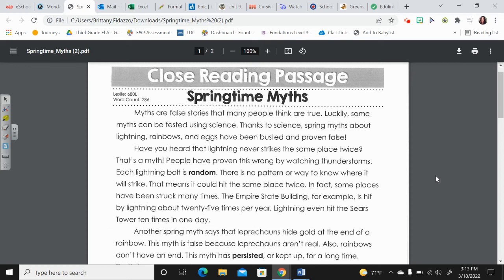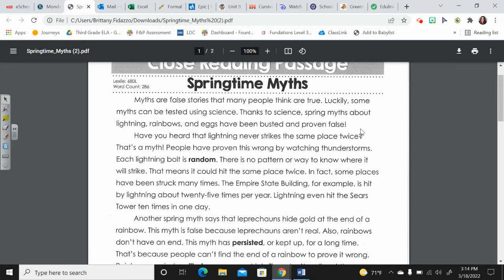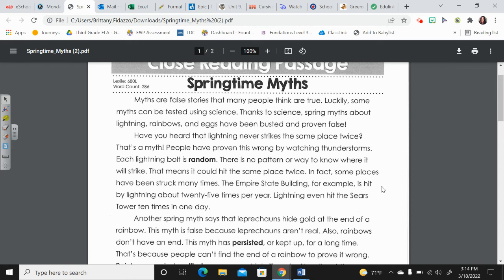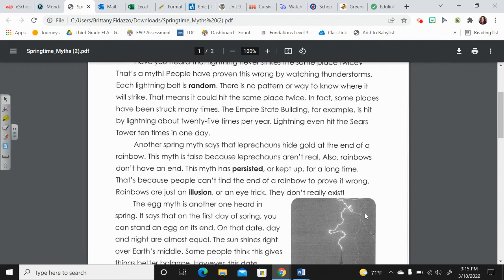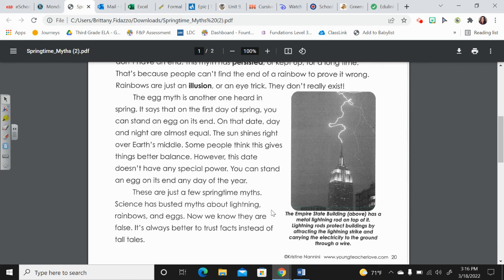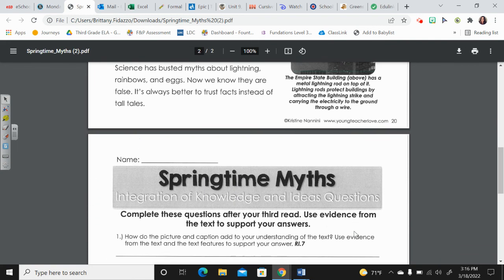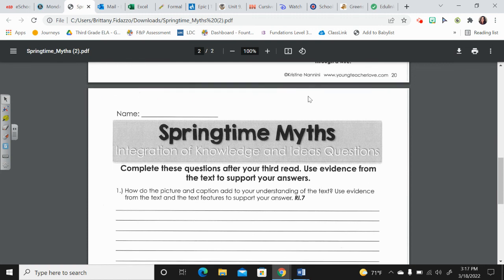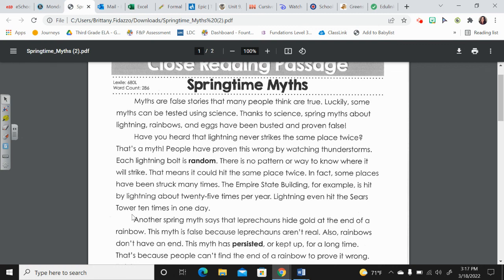Close Reading Passage: Springtime Myths